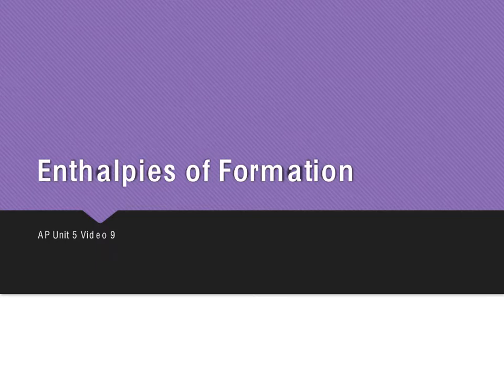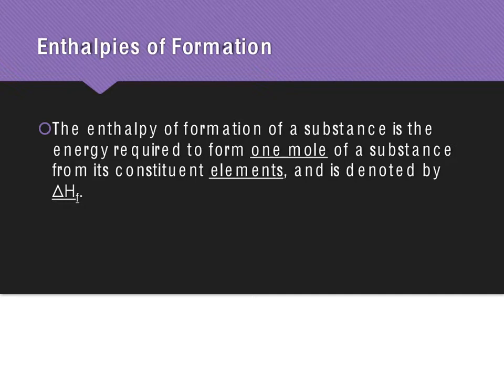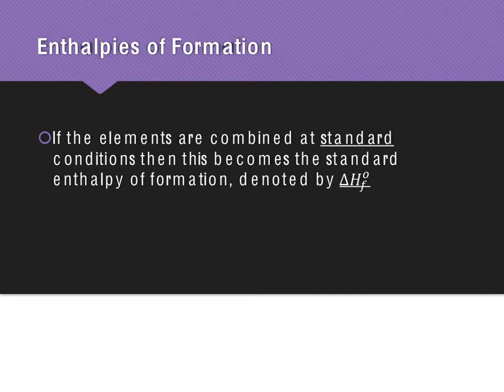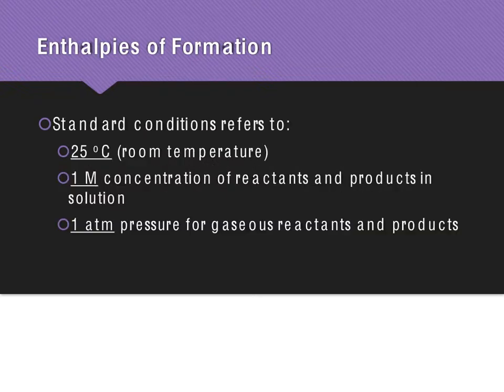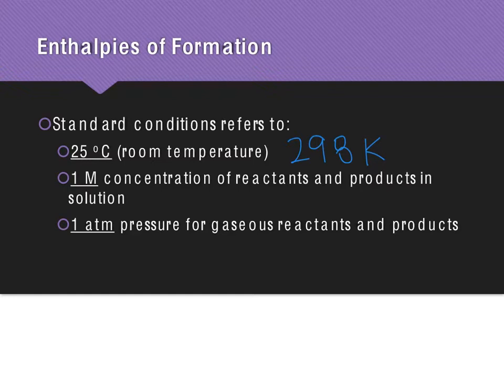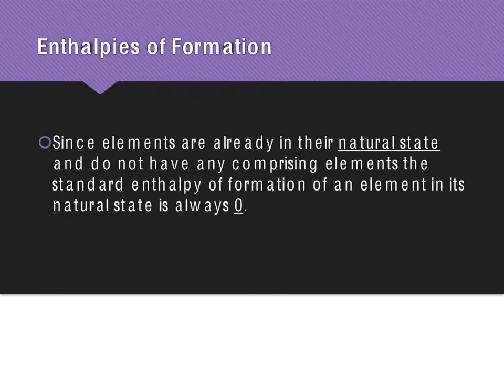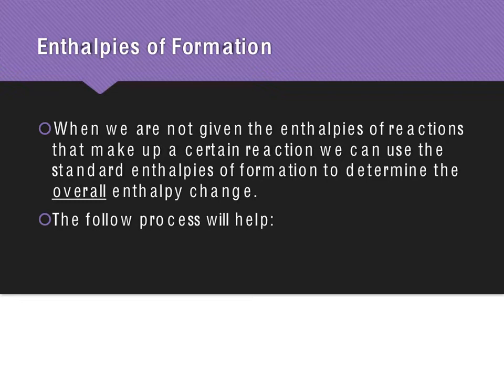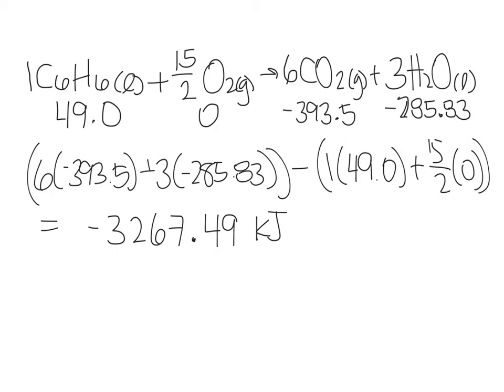Enthalpies of Formation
AP Unit 5 Video 9